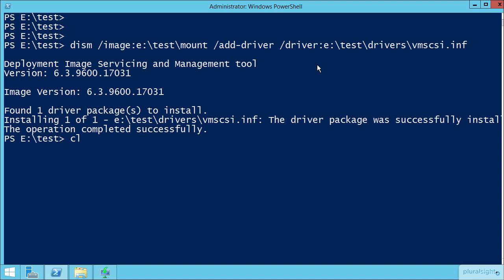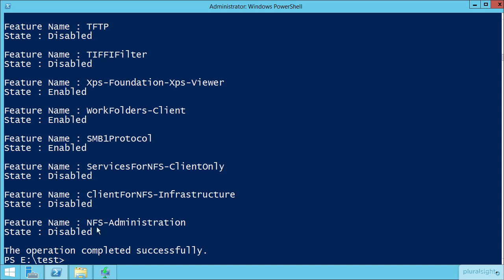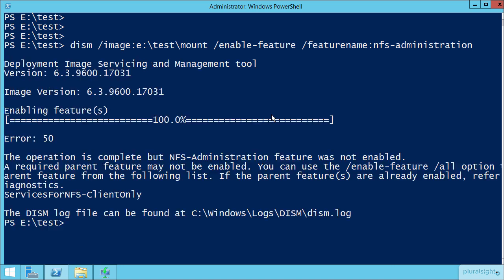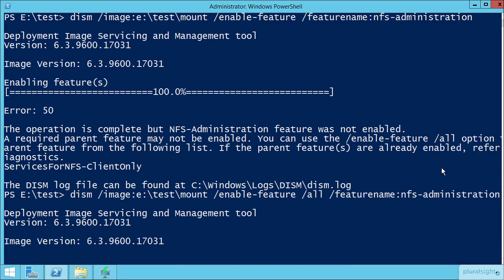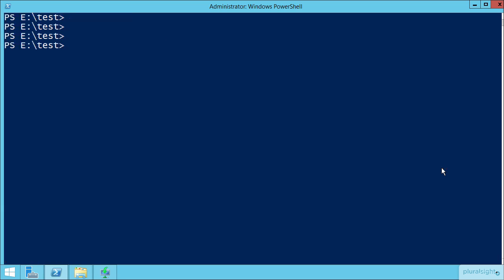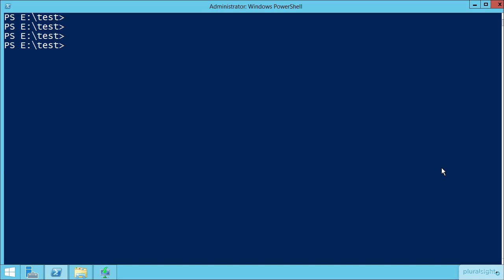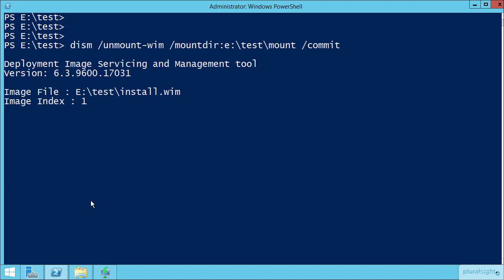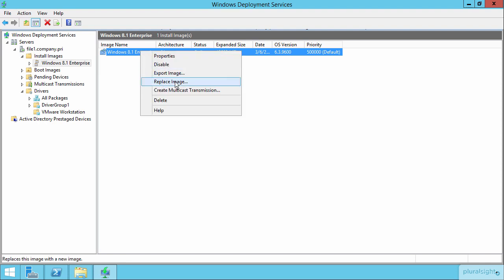Install Features for Offline Images